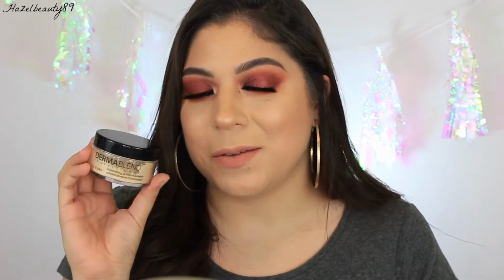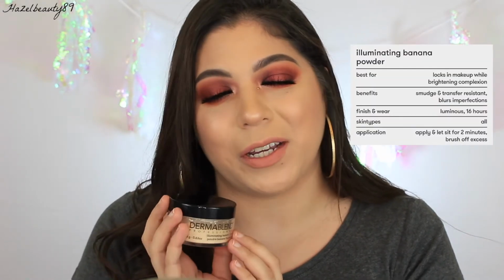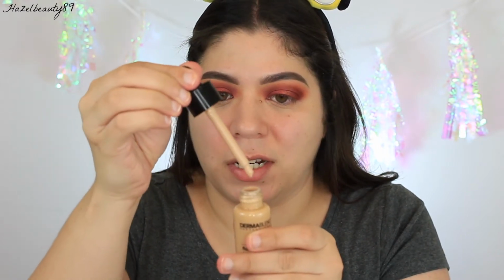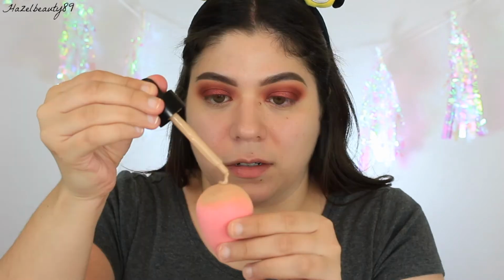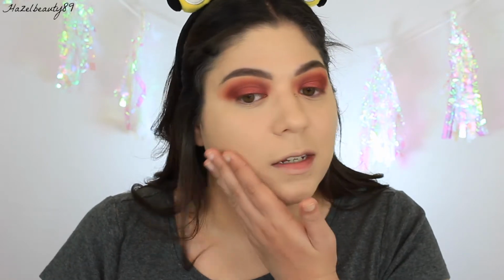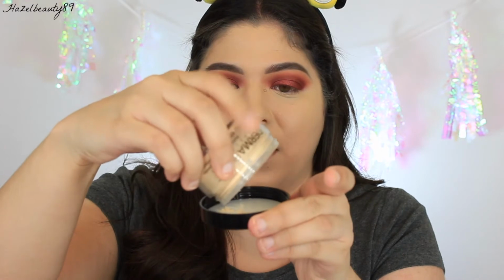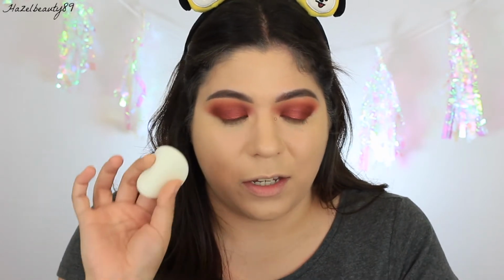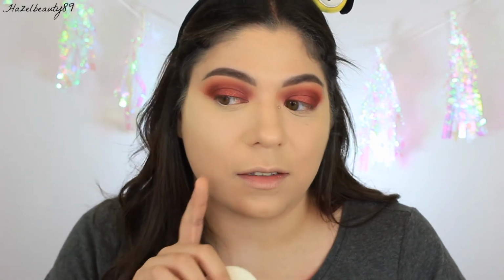NEW DERMABLEND ILLUMINATING BANANA POWDER!! | MY THOUGHTS/DEMO | 2018 | Hazelbeauty89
Hey Guys! Hope you enjoyed this video of me demonstrating the Dermablend Illuminating Banana Setting Powder! Will you be checking out or the foundation?! let me know! I will also leave a direct link down below so check it out!  xoxo

DIRECT LINK Illuminating Banana Powder!

~Music~

Carefree